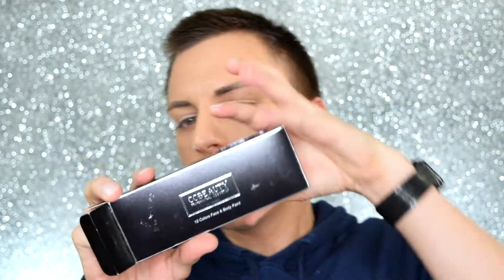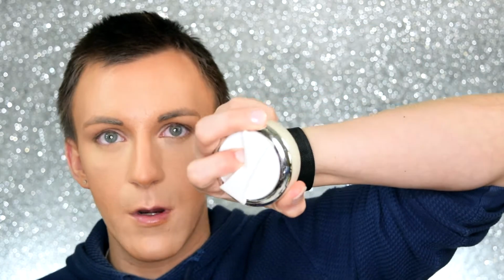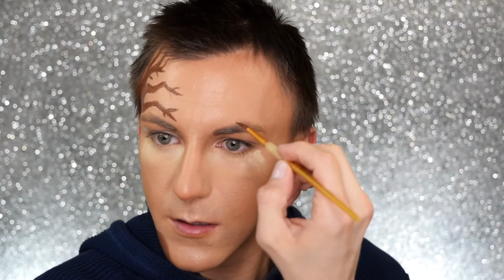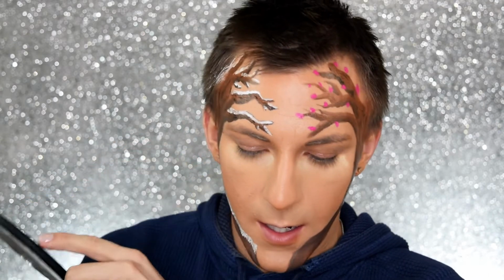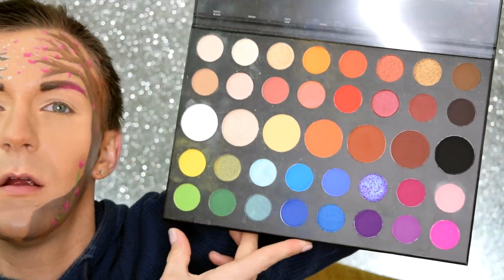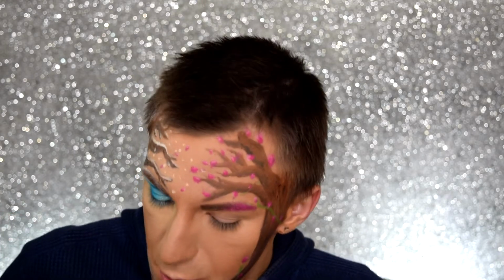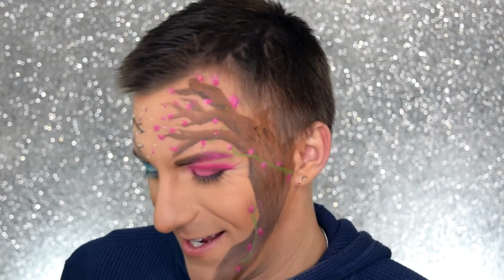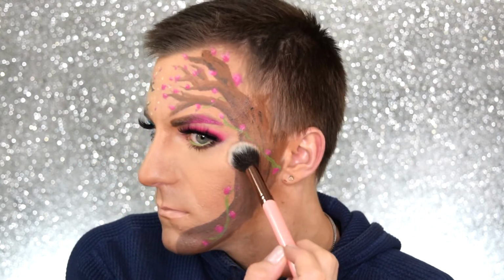The Four Seasons eye and face look - Collaboration with AlexDaLeo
Hey beauties!!

I would like to welcome you to my very first
collaboration ! This is with a very good friend AlexDaLeo! In this video I created a look incorporating the two seasons of winter and spring into a look! This is also my first time using the CC Beauty Paint Palette to create FacePaint !! Always remember and never forget. you're beautiful!!

christopherjmua